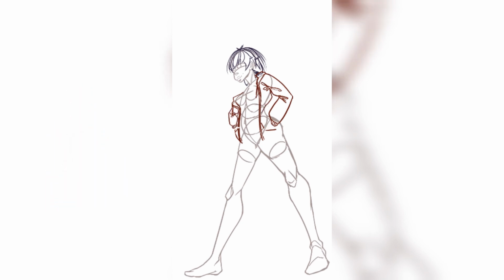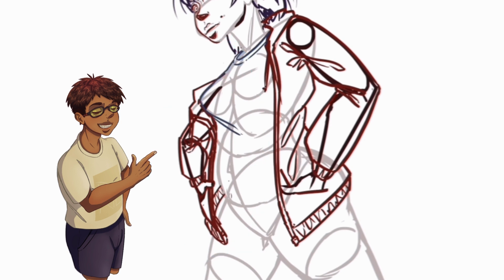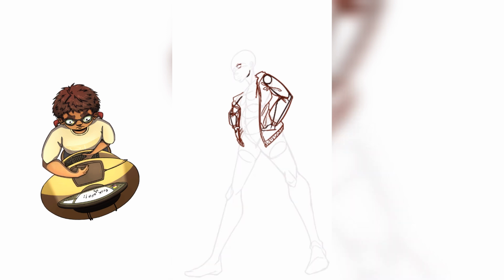Secrets Revealed: The 'No Reference' Disaster and Lessons Learned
Join me, Ril, in my drawing process video where I take you through my artistic journey. Watch as I make the grave mistake of deviating from using references and face the consequences later on. Despite my struggles with the anatomy and fashion choices, I managed to push through the challenging parts, even if it meant taking shortcuts. Witness the ups and downs as I grapple with the coloring process, adding textures, shadows, and lights to bring the entire piece to life. Follow along as I share my personal tips and tricks. Discover the raw and unfiltered reality behind the process of creating this art piece, and take away valuable lessons for your own artistic endeavors.